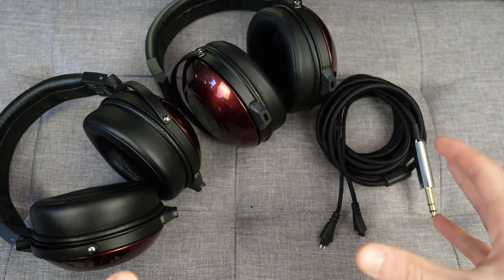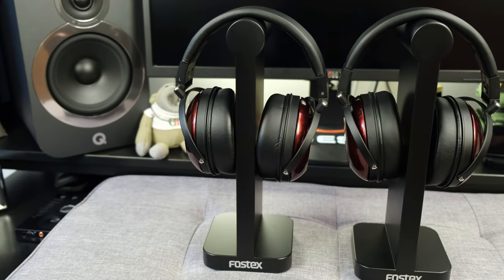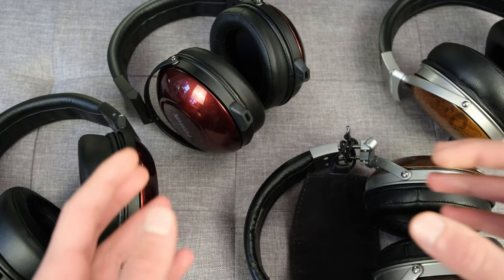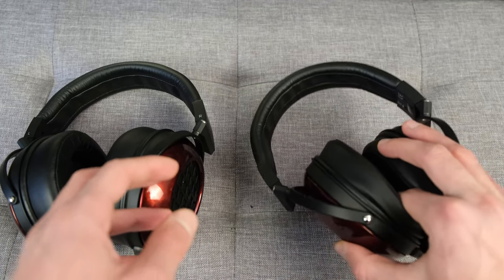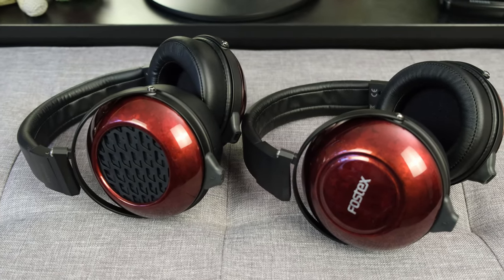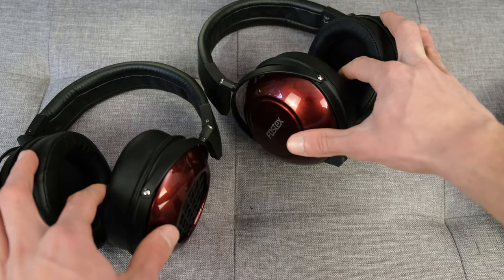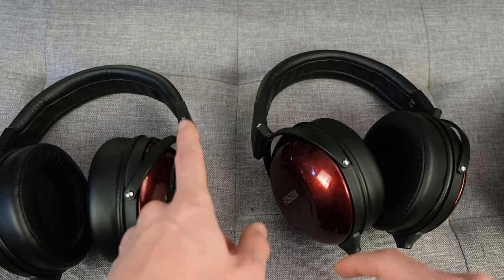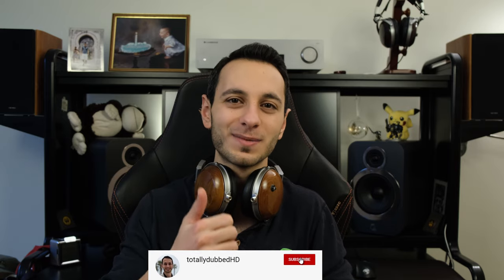Fostex TH-909 & TH-900 Mk2 review: Best wood headphones?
Note: I forgot to mention a soft carrying pouch also comes included in the package!

Video timestamps:
-Intro & price: 00:00
-Package contents: 01:06
-Build quality & comfort: 02:08
-Bass: 07:26
-Mids: 10:01
-Highs: 11:18
-Soundstage: 12:13
-Verdict: 14:05

-Chris